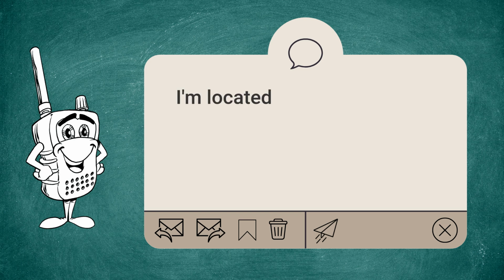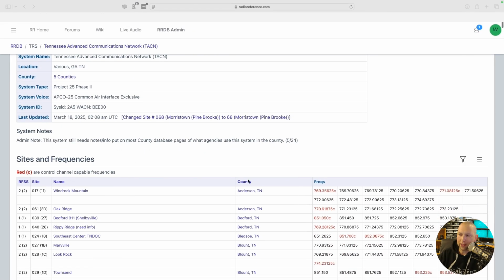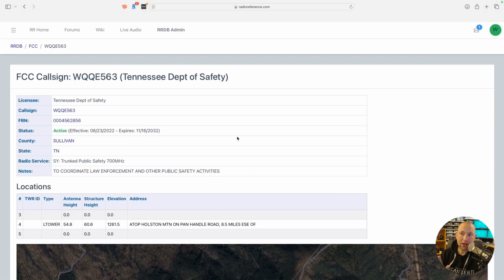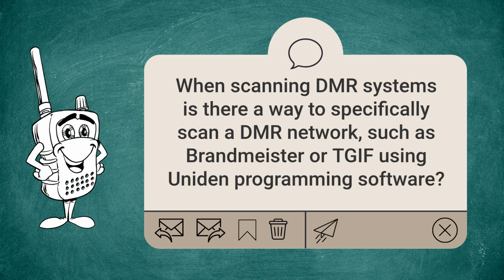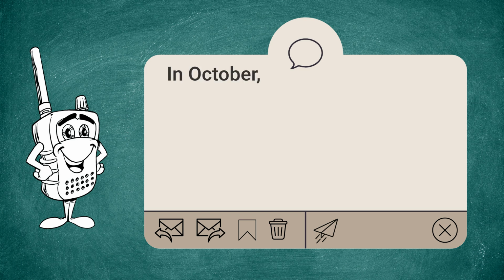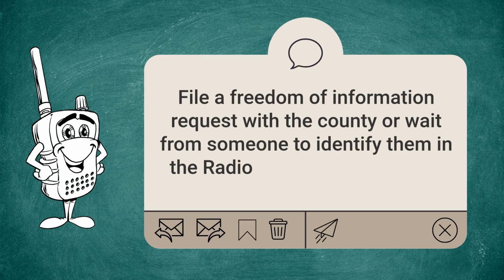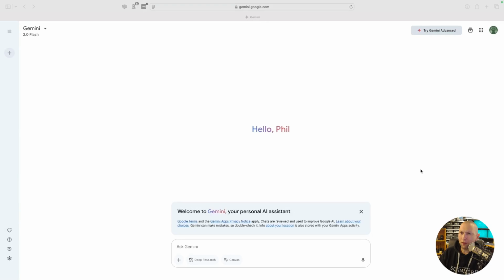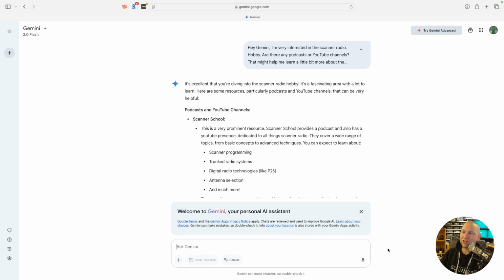332 - Ask Scanner School v68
Every month I answer your questions on the podcast.

If you have a question you would like me to answer, please leave me a voicemail by visiting

Questions answered on this week's podcast
1. Is this an issue with simulcast?
2. Can You Scan Brandmeister or TGIF Talk Groups?
3. Finding information about Lehigh PA's New TRS
4. What does AI mean for the Scanner Hobby?

Squelchy opened his own store selling Scanner School merchandise!

Show your love for the Scanner Radio Hobby and Scanner School.

Pick up a hat, shirt, bag, or mug and help support Scanner School.

🎙 Join our new Scanner Radio Community
Join our FREE Discord server and connect with other Scanner Radio Users!

By using Discord, a free, multi-platform community portal, you can now be part of the Scanner Radio Discussion!

Chat real time, share photos, ask questions, and give feedback to other's in chat.

Our free Software Defined Radio course will have you up and running with a SDR in a weekend.

Upgrade to our Advanced Course, and learn how to setup SDR Software like a pro.

⚠️ I want to answer your questions

I am always looking to answer your scanner radio question.

If you have a question you'd like answered, please leave me a voicemail with your question:

Supporting the podcast can be done for as little as $1 per month.

Supporters at the $3 and $5 level will receive the podcast without the middle commercial break.

All session notes with links to the items we talked about can be found on our

Chapters:
00:00 Intro
00:25 Sullivan County, TN Simulcast Issues
09:20 Can You Scan Brandmeister or TGIF Talk Groups?
13:25 Patreon
13:55 Scanning Lehigh PA's New TRS
19:10 What does AI mean for the Scanner Hobby?